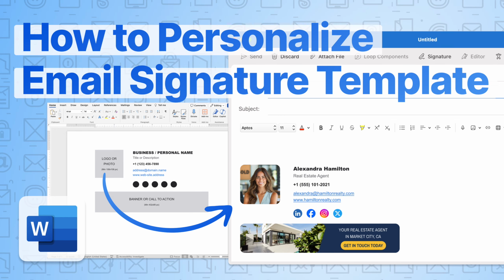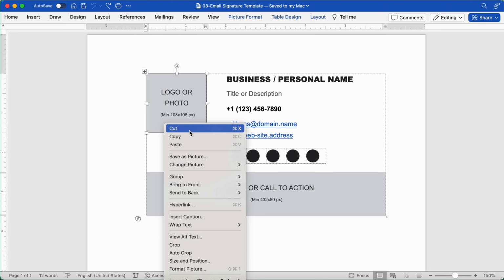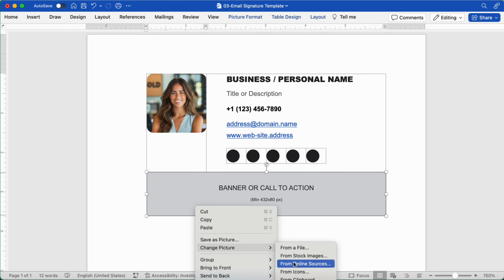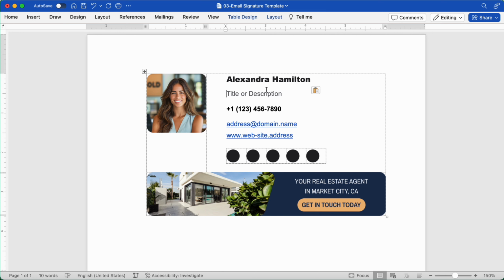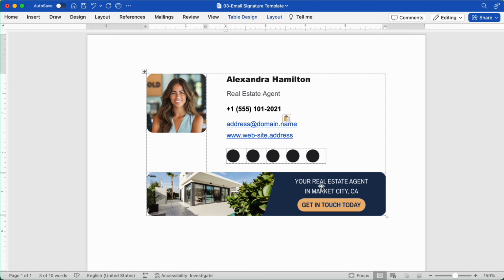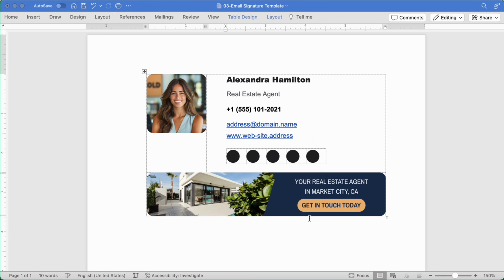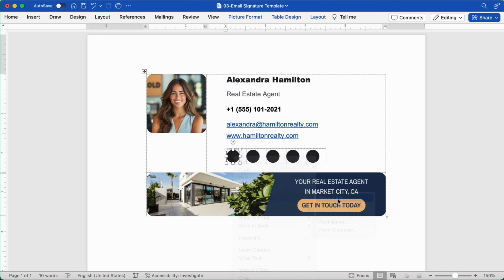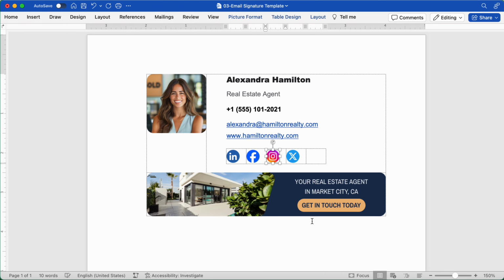How to Personalize Email Signature Template in Microsoft Word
👋 Welcome to our step-by-step tutorial on customizing your email signature in Microsoft Word. In this guide, we'll show you how to personalize your email signature template to reflect your professional brand using MS Word.

Steps Covered in This Video:
— Opening the email signature template in MS Word
— Replacing image placeholders with your logo or photo
— Adding a Call to Action banner
— Customizing email and website links
— Uploading and linking social media icons

💼 Whether you're a business professional or just looking to enhance your email communications, this tutorial will help you create a polished and professional email signature.